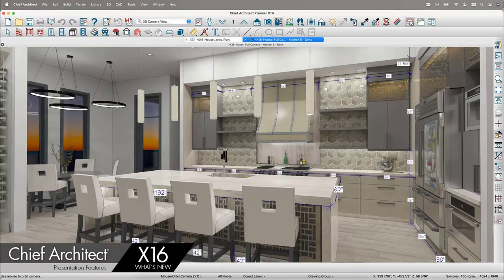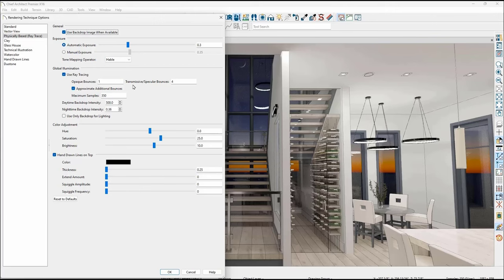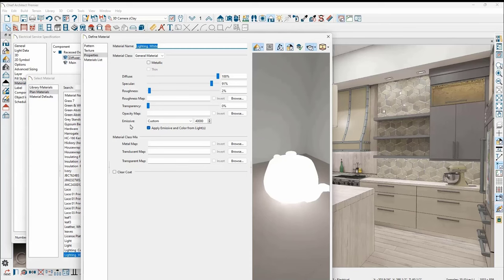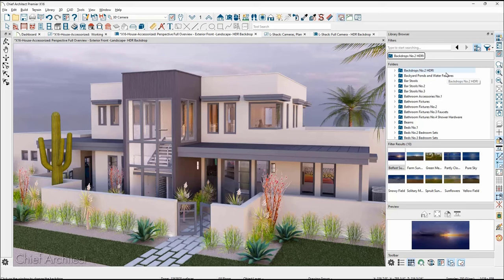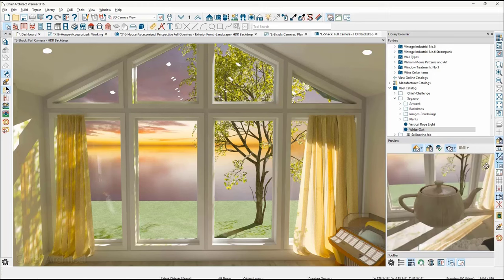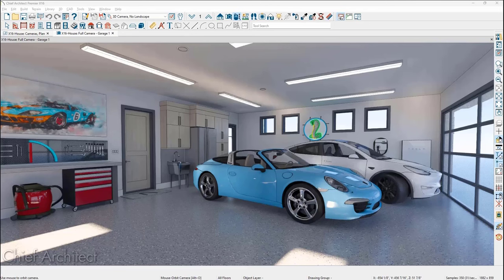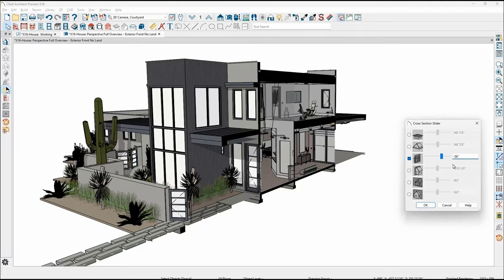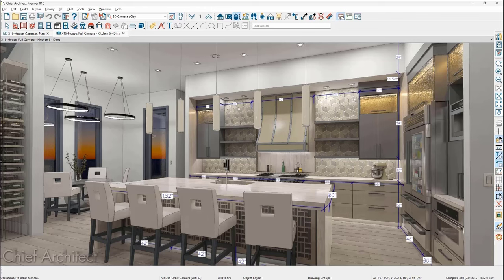Sneak Peak Presentation Tools in the New X16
Chief Architect Software X16 introduces several new features aimed at enhancing usability, design capabilities, and productivity for projects. Here’s a summary of the key new presentation features:

- Mac Real-Time Ray Tracing
- 3D Dimensions
- HDR Backdrops
- Emissive Materials Produce Light
And more!